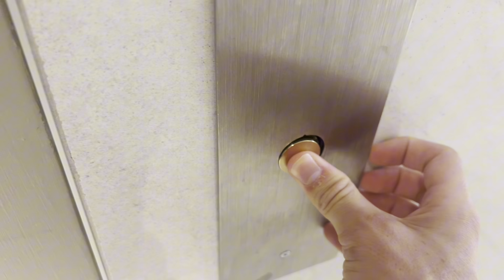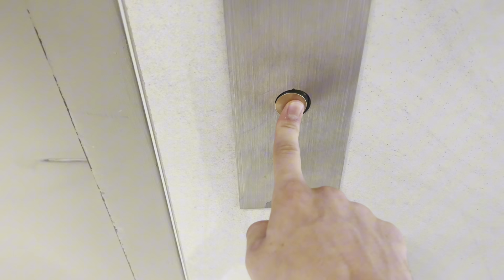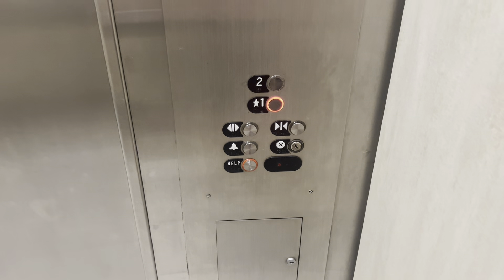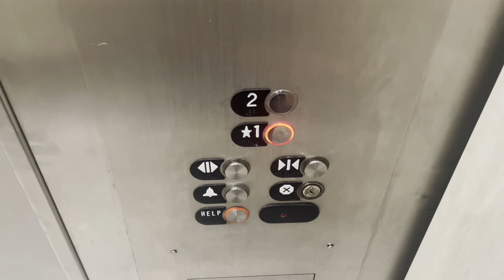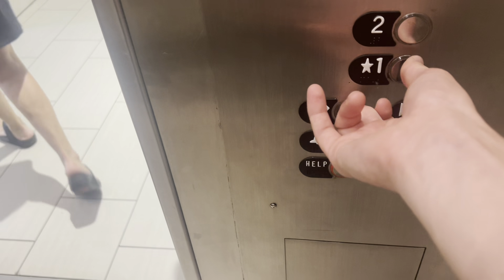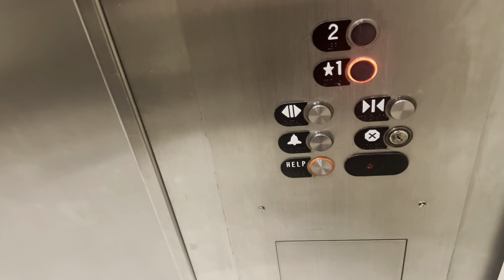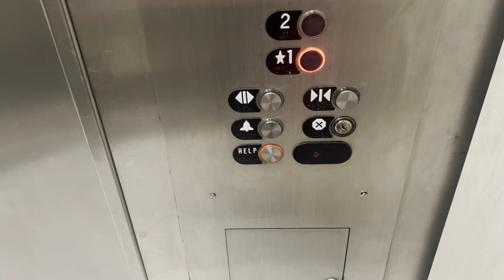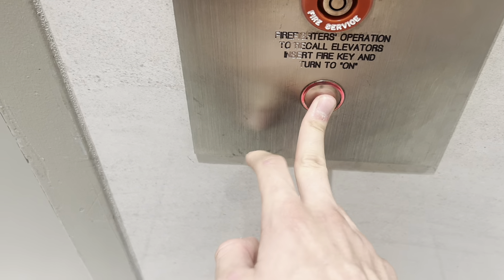Very Busy United States Hydraulic Elevator (Modded by Otis) @ Perimeter Mall- Dunwoody, GA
Manufacturer: United States Elevator
Modded by: Otis
Type: Hydraulic
Call Buttons: Series M2 & Aftermarket Brass Button
COP Buttons: Series M2
Capacity: 2500 Lbs.
Fixtures Grade: C+
Ride Experience: C-
Overall Grade: C
Installed: 1990
Modded: 2013

Note: This used to have Soft Touch

Camera Used: iPhone 13 Pro
This elevator is really busy. It has seen a lot of use for almost 35 years and received a mod about a decade ago. I have yet to ride in the U.S. with Soft Touch fixtures, although I know at least one is in my local area. Not too much to say about it aside from the aftermarket brass button on the down terminal call station.